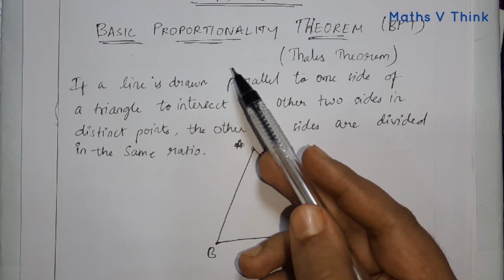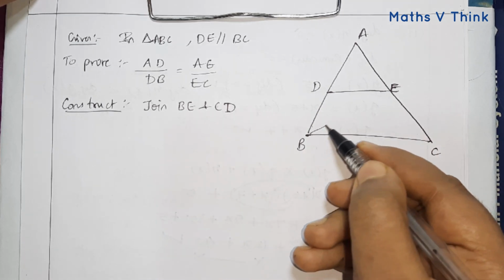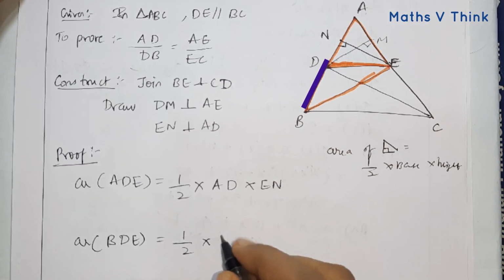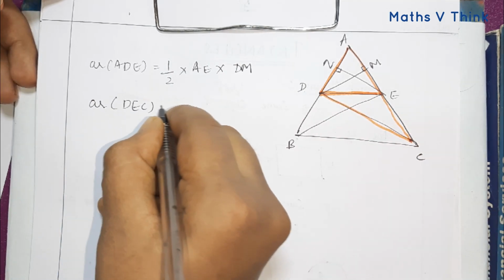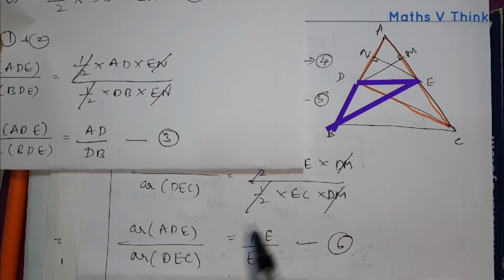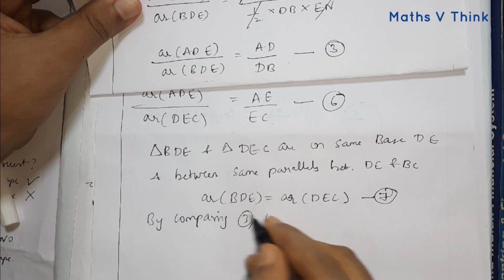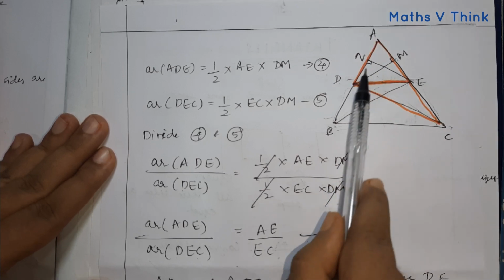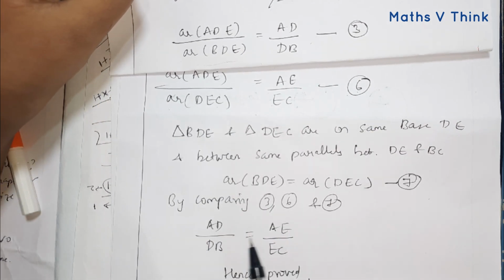Basic Proportionality Theorem (BPT) | TRIANGLES | Chapter 6 | CBSE 10th Maths | NCERT Syllabus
Triangles : Basic Proportionality Theorem (BPT) is discussed.

Keep Supporting!!

Thanks.